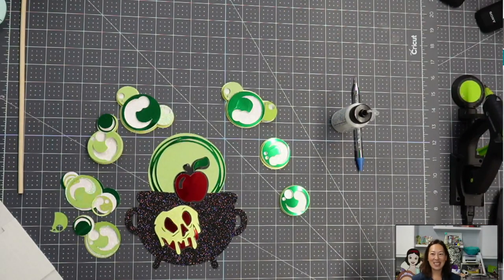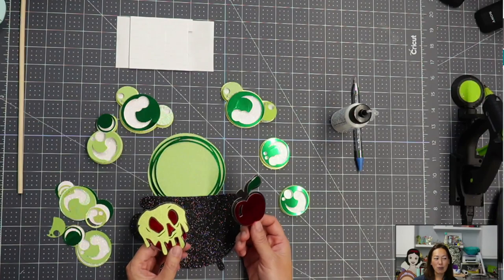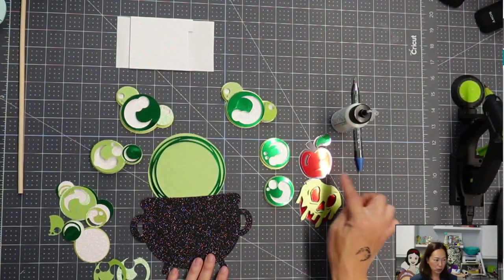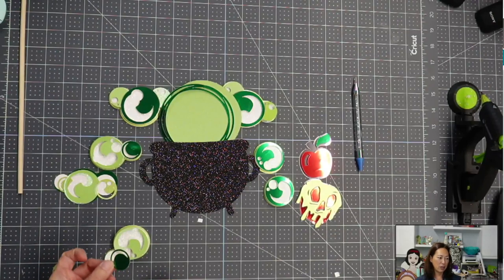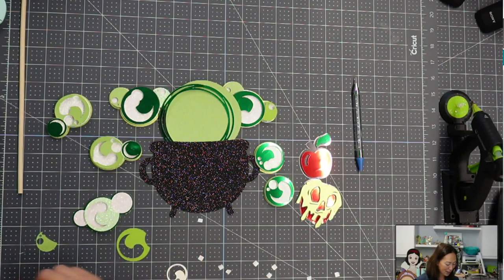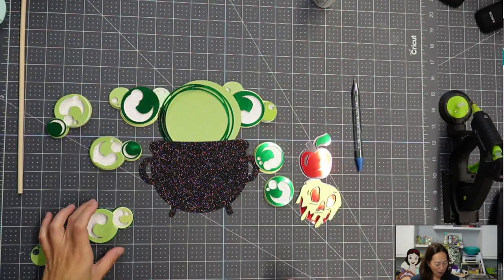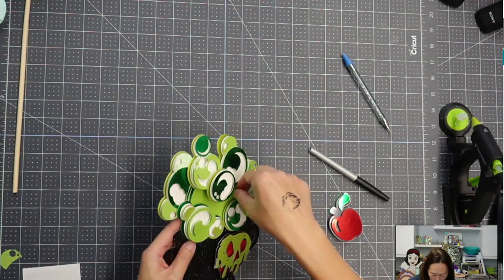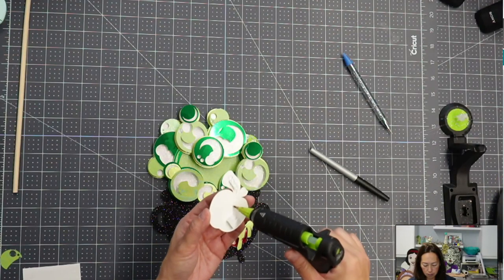Cauldron Cake Topper | Assembly Tutorial | Cricut Halloween Cake Topper | The Useless Crafter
Hello and welcome to a new video from The Useless Crafter! This time I will show you how to assemble this halloween cauldron cake topper.

Here is another project I made using this file (Water and Bubbles Themed Cake Topper)

Cricut Tips | Step-by-step Design Space Tutorials | Crafting Materials Expert | Full Demos To Assemble | Cauldron Cake Topper | Cricut Cauldon | Evil Queen Halloween | Poison Apple | Cricut Halloween Cake Topper | Witch Cake | Witches Cauldron